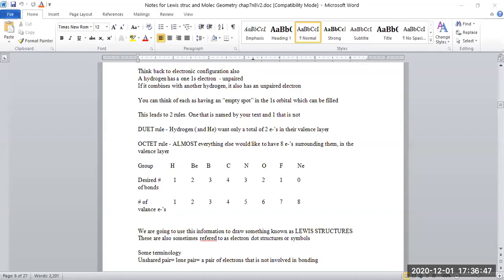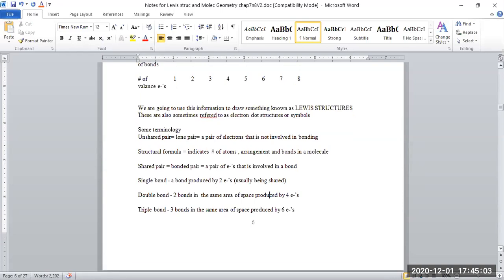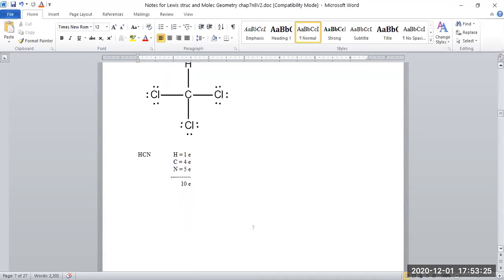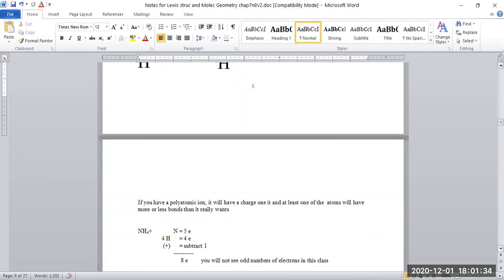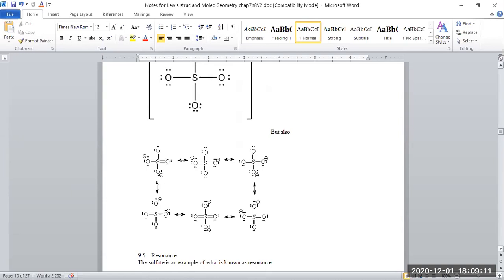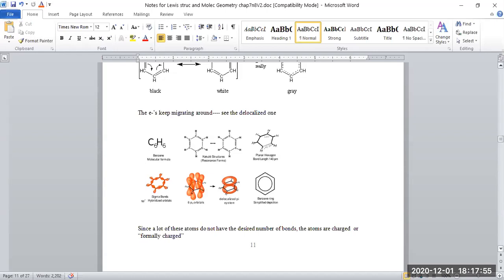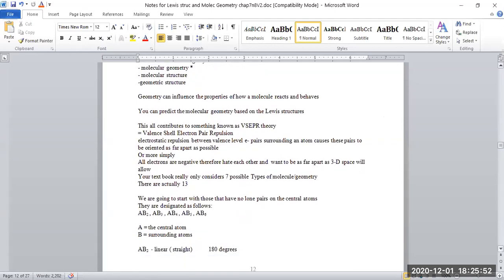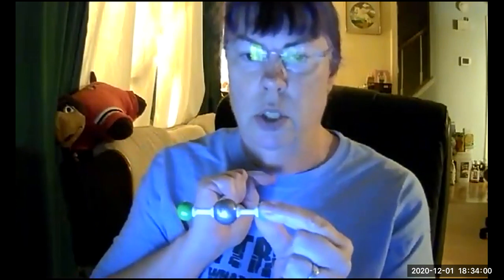CHEM 111 Lec Dec 1 2020